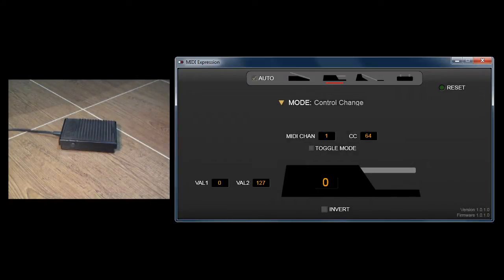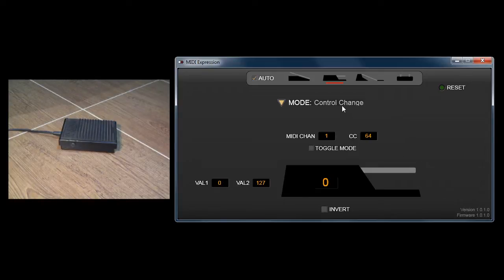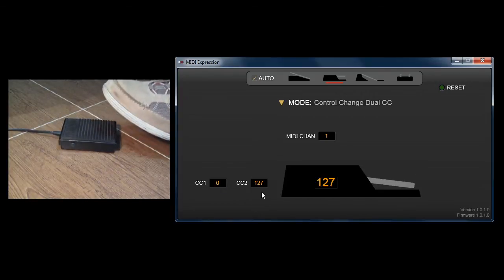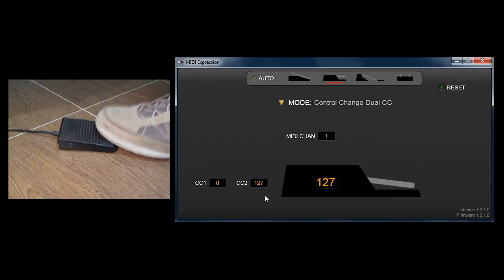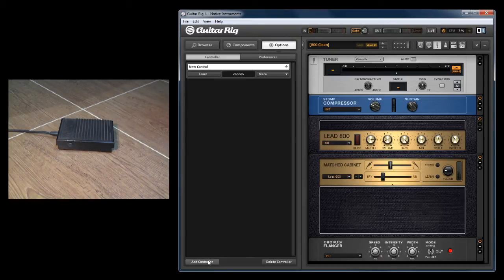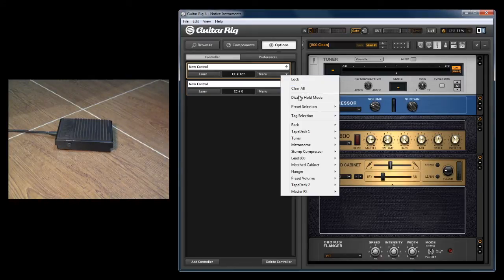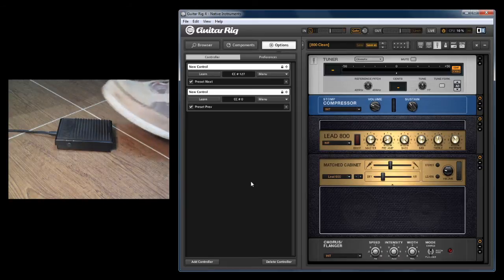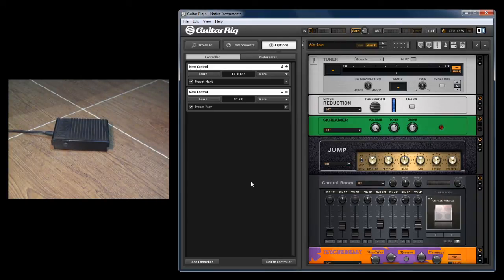Auditioning Presets in Gutar Rig with MIDI Expression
A quick little tutorial showing you how to use MIDI Expression with a sustain pedal to change presets in Guitar Rig